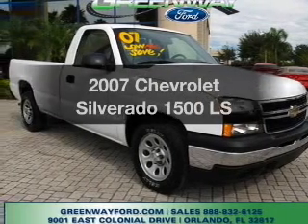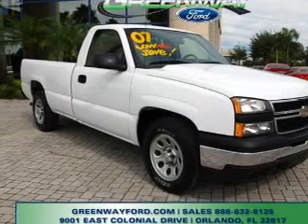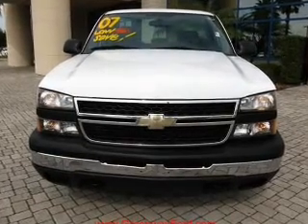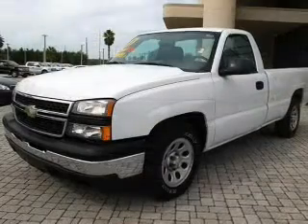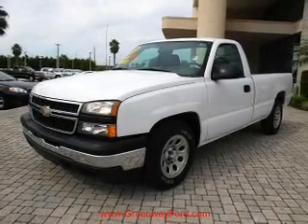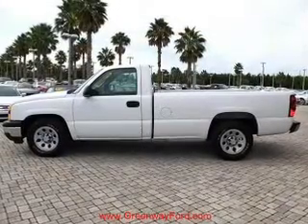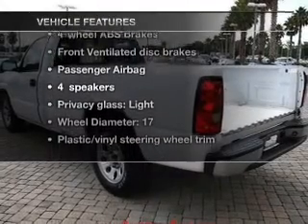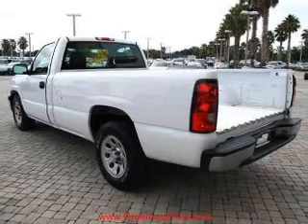2007 Chevrolet Silverado 1500 - Orlando FL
Year: 2007
Make: Chevrolet
Model: Silverado 1500
Trim: LS
Engine: 4.3 liter 6 cylinder 12 valve
Transmission: Automatic
Color: White
Mileage: 34837
Address:
9001 E Colonial Dr